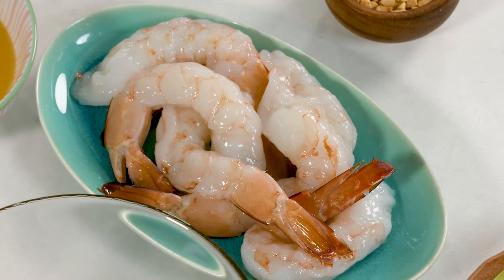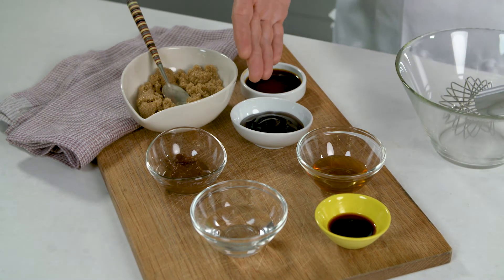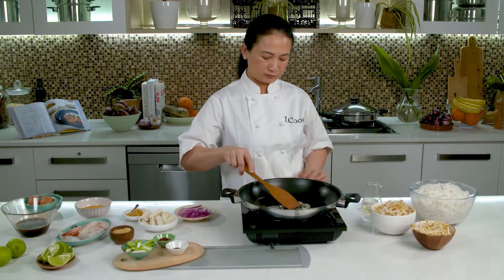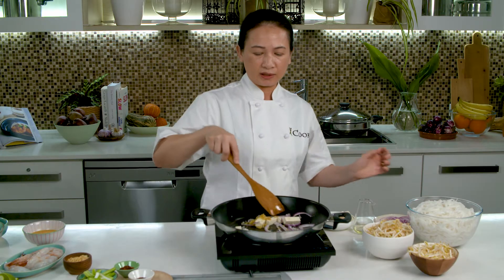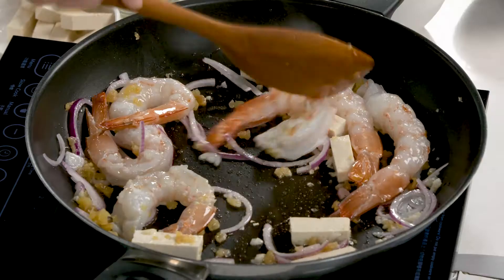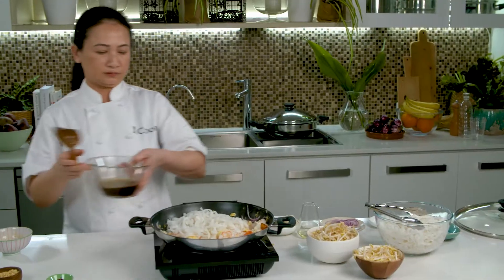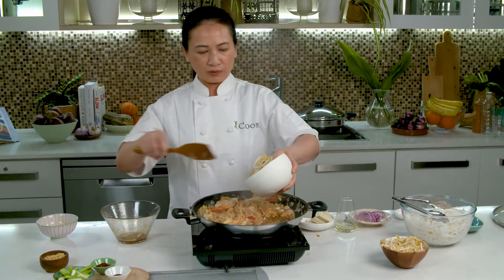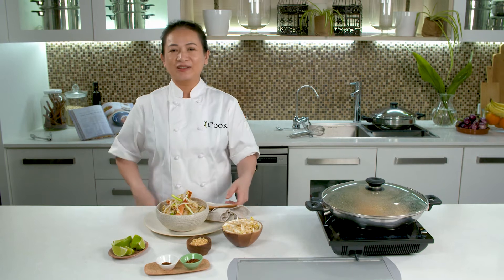Cooking with iCook: Pad Thai Goong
Join iCook ambassador Porntip Yamprayoon today making a mean Pad Thai Goong for you to try at home yourself!